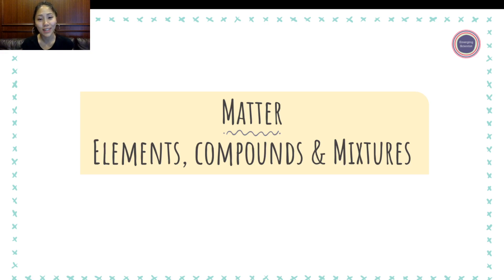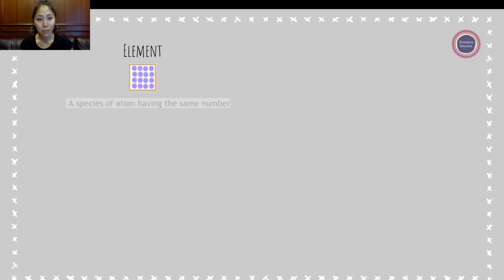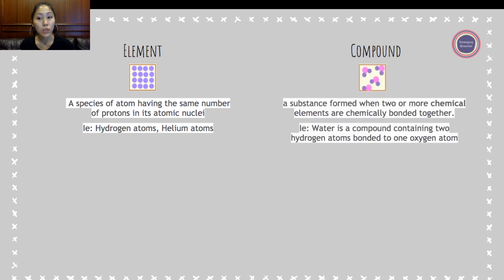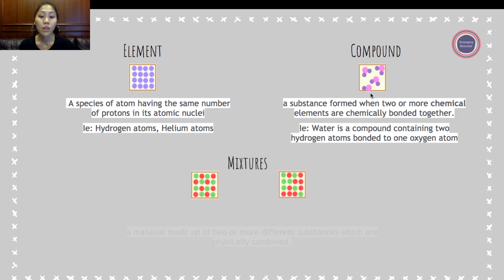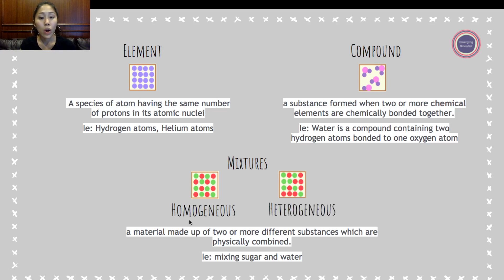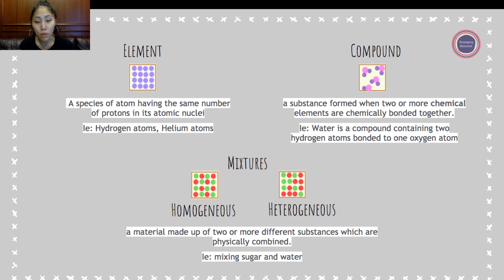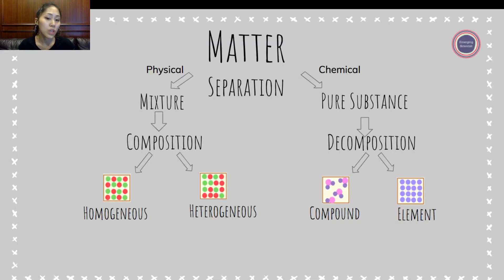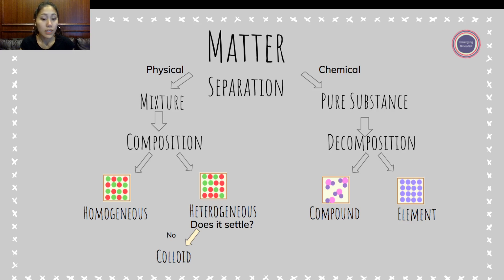Matter Separation: Elements, Compounds and Mixtures Flowchart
💬   In this video, you will learn:
• Define element, compounds and mixtures
• Differentiate between homogeneous and heterogeneous mixtures
• Explain the difference between a colloid and a suspension
• Categorize what are pure substances and what are mixtures

🔽   Time Stamps:
00:09 The 3 States of Matter (Solid, Liquid, Gas) view video here
00:13 How to Draw a Phase Diagram (ie, evaporation, condensation…) view video here
00:19 How to Draw a Heating Curve? view video here
00:39 Element Definition & examples
01:12 Compound Definition & examples
01:35 Mixtures Definition & examples; homogeneous vs heterogeneous
02:45 Matter flowchart: How matter is separated: pure substances vs mixtures; physical vs chemical separation
03:55 Two types of heterogeneous mixtures definition & examples